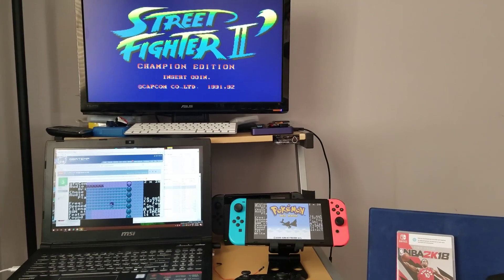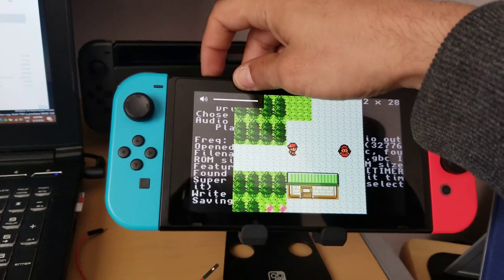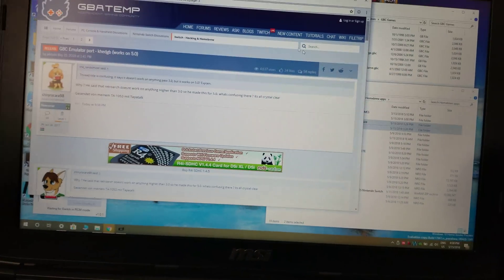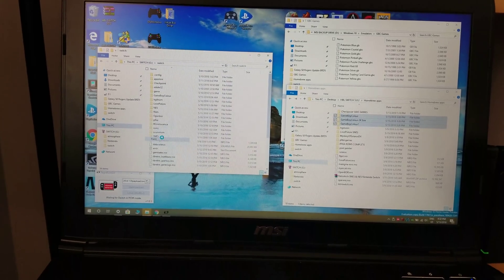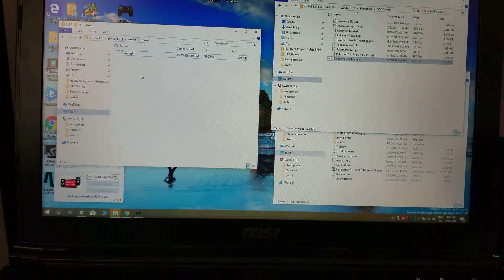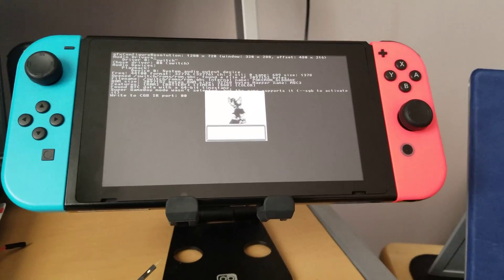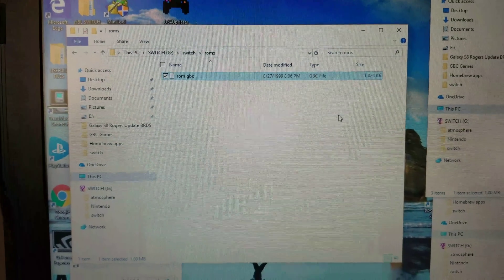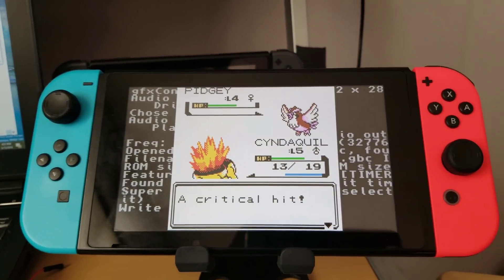Homebrew Nintendo Switch Game Boy Color Emulator/Virtual Console 5.0.2 and 4.1.0 (Tutorial)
This is a tutorial to help with getting Game Boy Color Emulator/Virtual Console on your Nintendo switch 4.x.x and 5.x.x

By no means is the emulator 100%.
Still needs work and some updates, could even be replaced by something else.

Runs on BOTH 5.X.X AND 4.X.X BUT RUNS BEST ON 4.X.X

CRASHES CAN OCCUR AT TIMES

Video demonstrates 5.0.2 and 4.1.0 running Game Boy Color Emulator/Virtual Console

Joysticks DONT WORK YET

Audio WORKS BUT NOT 100% SPEED

D-pad WORKING

A and B buttons WORKING

X button to save your ingame save to a save file. (Which can be used to load progress and continue on with the emulator

New update requires old GBA Save States also to be moved to sd:/switch/roms/gba DUE TO NEW UPDATE

New update requires old  GBC Saves also to be moved to sd:/switch/roms/gbc DUE TO NEW UPDATE

Have fun, all the best.

Leonidas